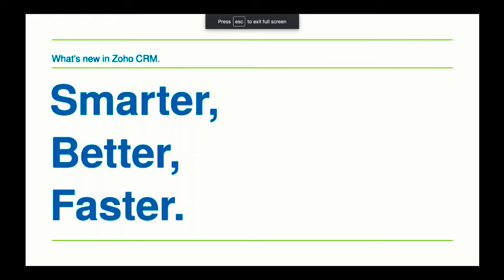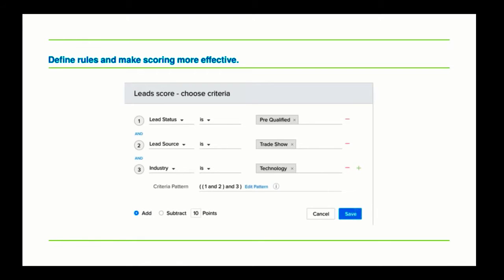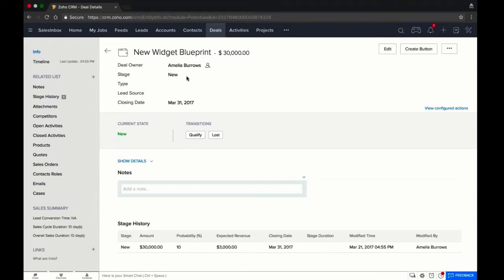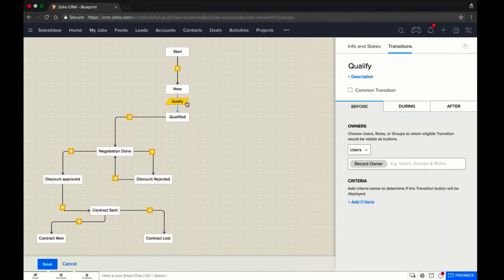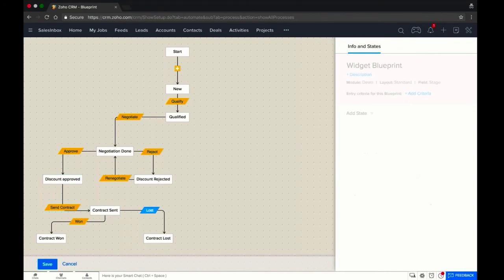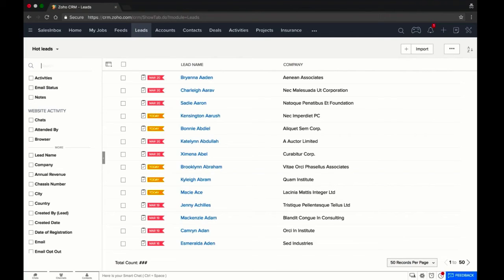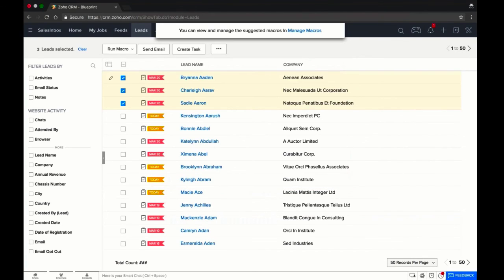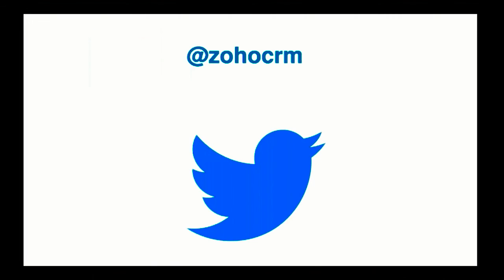What's New Zoho CRM 2017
This webinar will take you through all the new features inside Zoho CRM. Learn how Zoho CRM can help you standardize your process with Blueprint, get real time notifications from various apps within CRM with SalesSignals Platform, optimize your forms with conditional fields, qualify leads faster with Scoring Rules, and sell smarter with Zoho's AI-powered sales assistant, Zia. Also get to know how you can benefit from the various integrations like Office 365, Slack and 14 new call management providers.